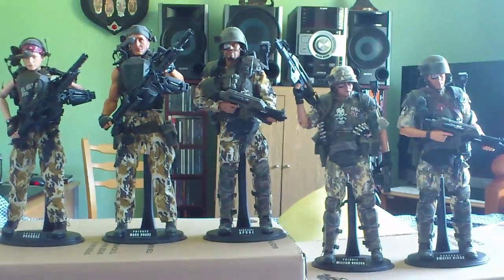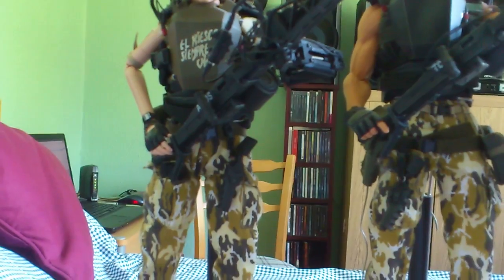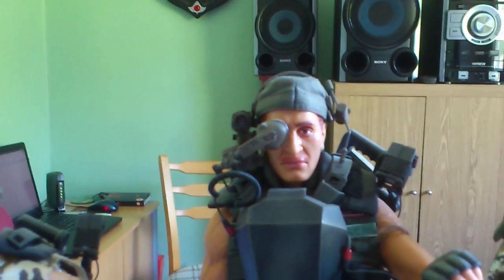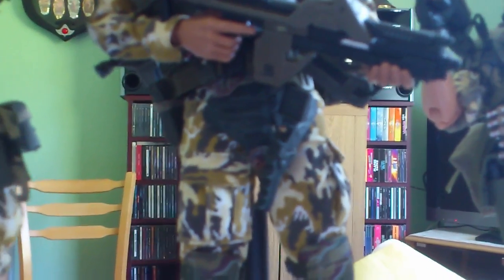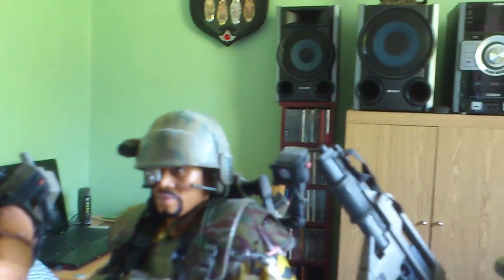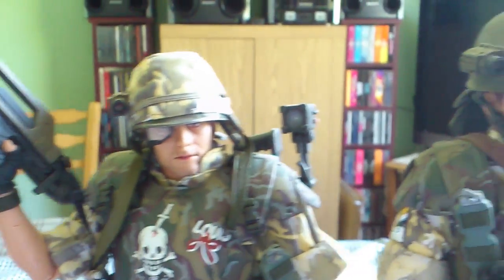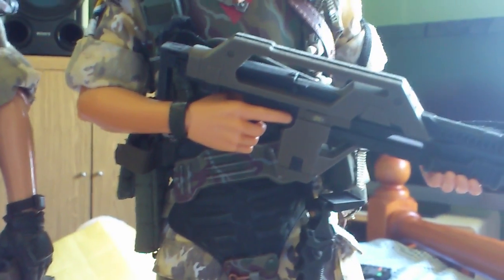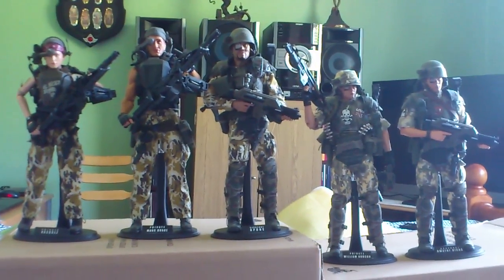MY HOT TOYS SPACE MARINES.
Sorry for the shaky video work on this,I will try to work on my camera technique.
Here we have the complete collection of Hot Toys' Space marines from the movie Aliens.
They are not movie accurate but they're not bad considering when they were made.